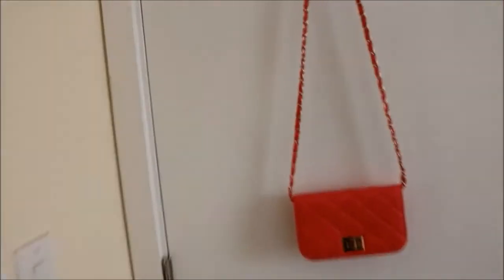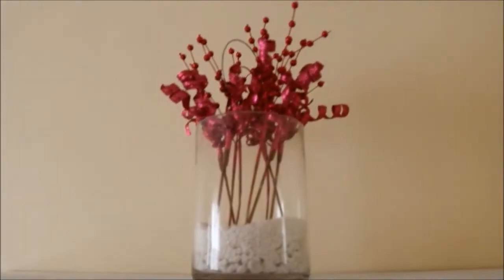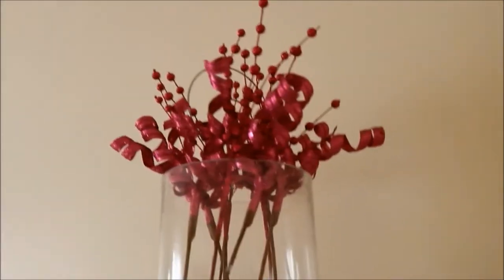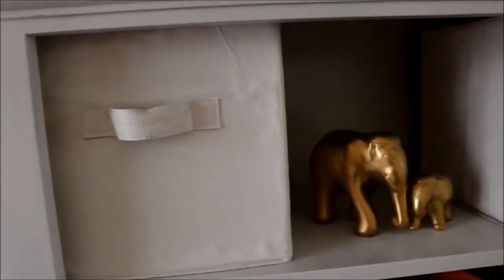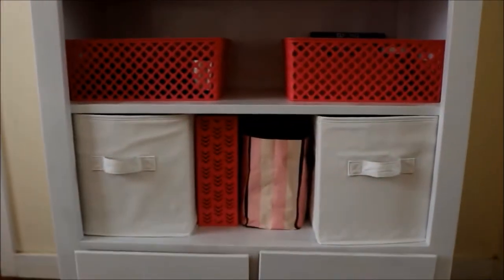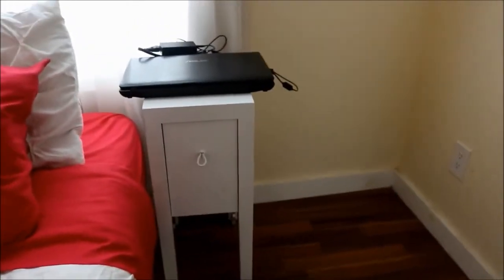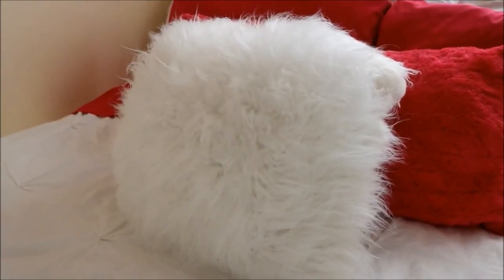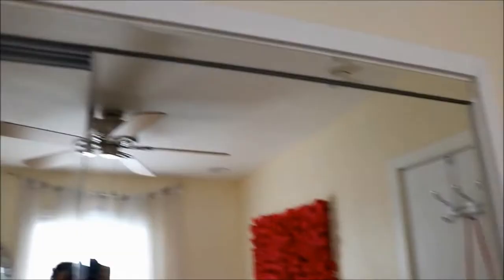bedroom tour | makeover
Hey! Here's my small bedroom makeover tour.